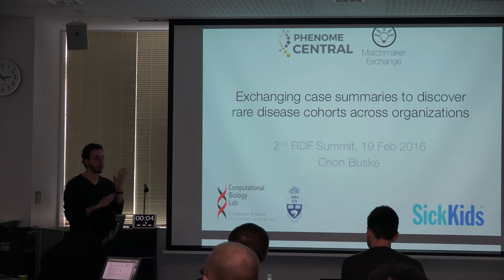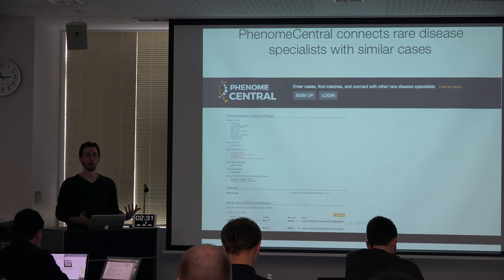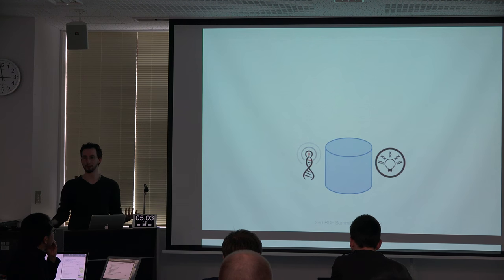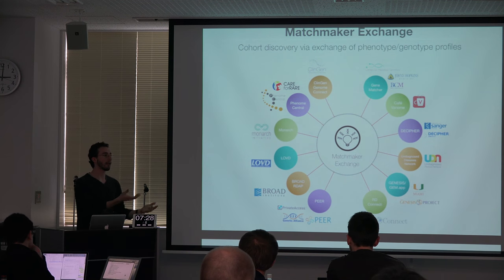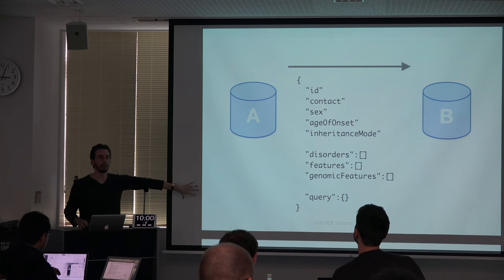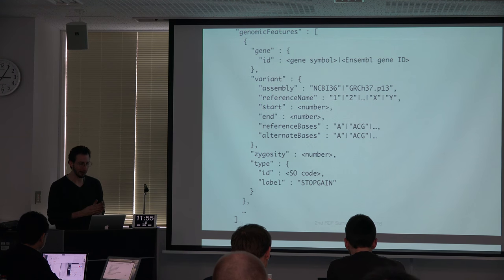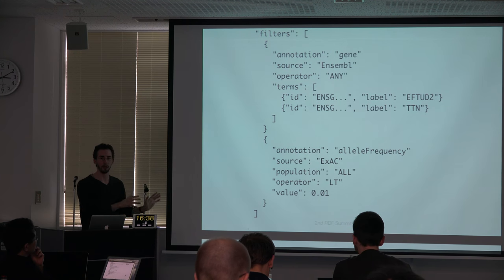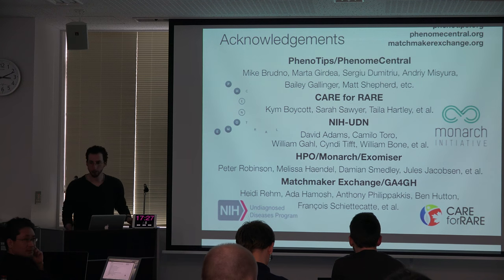Exchanging case summaries to discover rare disease cohorts across organizations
RDF summit for individual genomics (The 2nd RDF summit in 2016) was held in Tohoku Medical Megabank Organization(ToMMo) in Sendai, Miyagi, Japan.

On the first day of the meeting (19 Feb 2016), an informal seminar was held. The goal of this session is to briefly understand the technologies behind -- share the state of the art results and remaining issues on the reference genome graph, match maker exchange, semantic web genome databases etc.

In this talk, Orion Buske makes a presentation entitled "Exchanging case summaries to discover rare disease cohorts across organizations". (17:44)